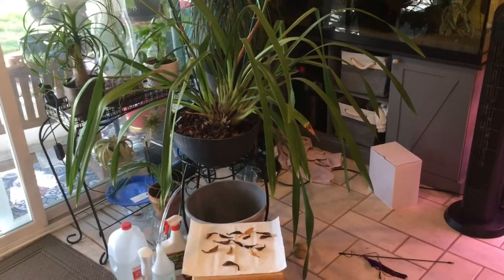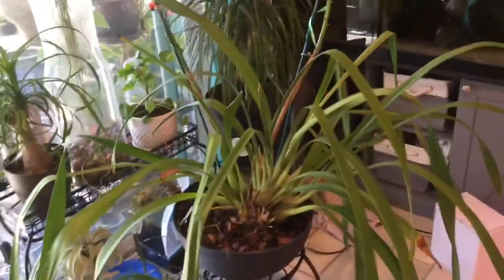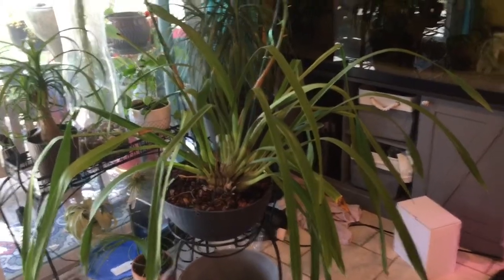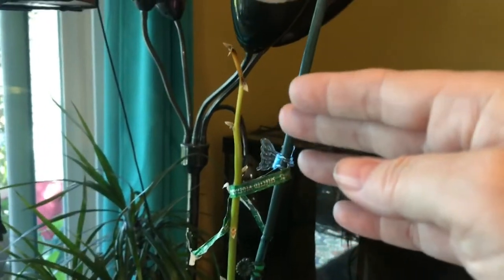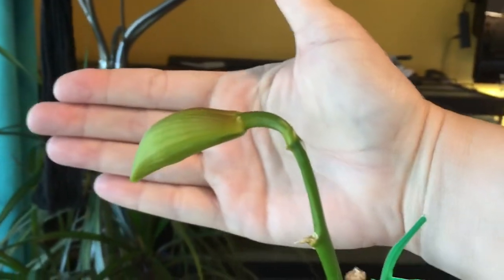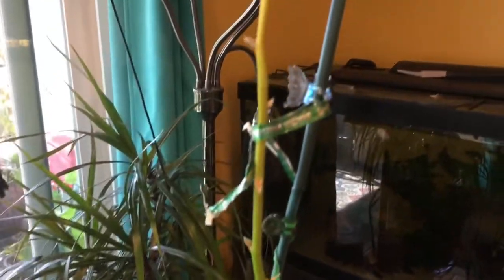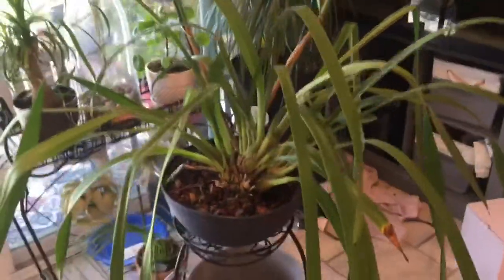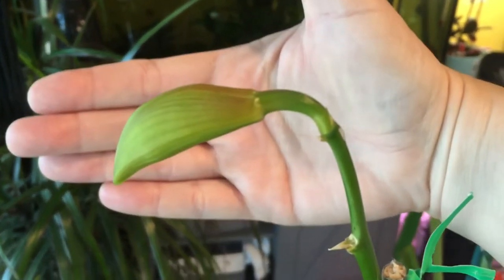Cymbidium Bud Blast - Lesson learned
Sad days watching every bud fall frpm two beautiful flower spikes on my Cymbidium. Lesson learned - never never never never move your Cymbidium plant when in spike. Big mistake!

UPDATE 3-4-22 The last bud didn’t make it. I cut the flower spikes and put the plant back outside. No more inside!!